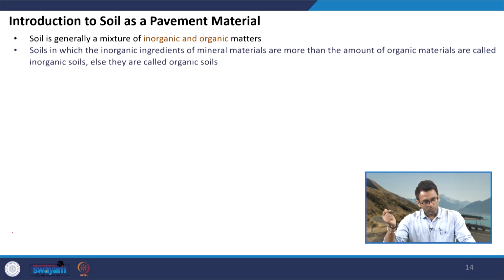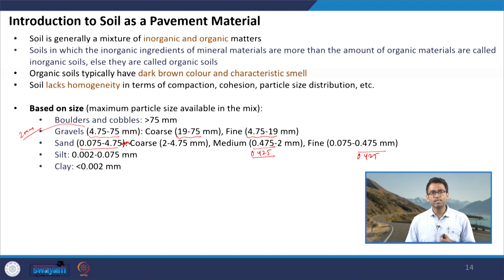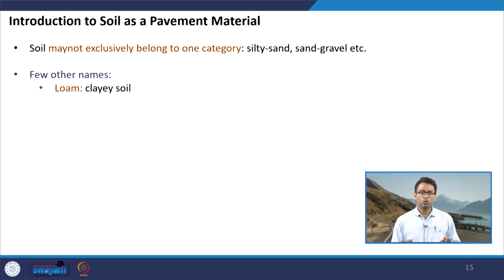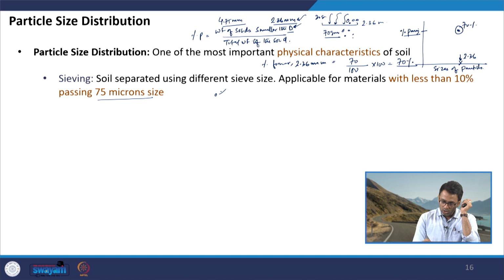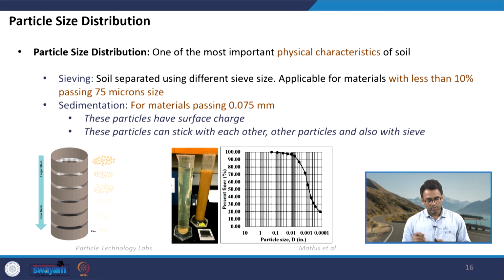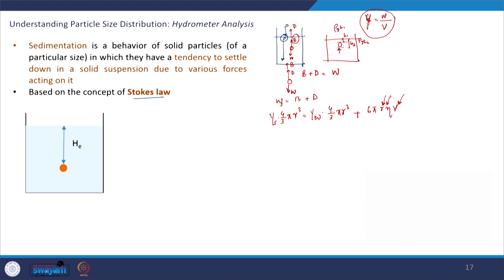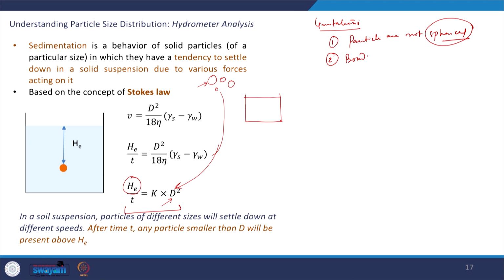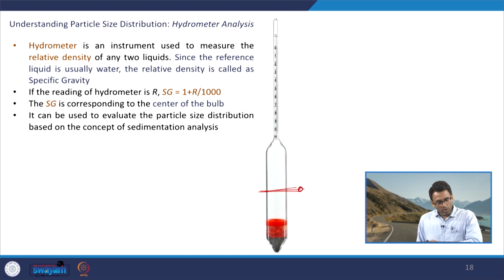Lecture 02: Particle Size Distribution (Part 1)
In this lecture, we will discuss about Particle size Distribution and Sedimentation Analysis.